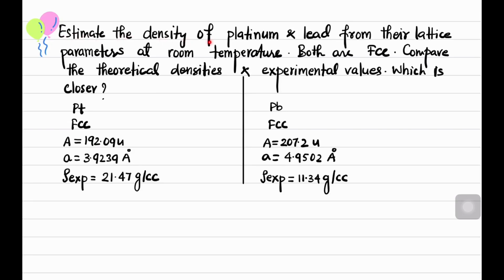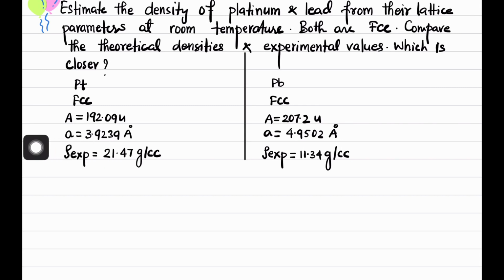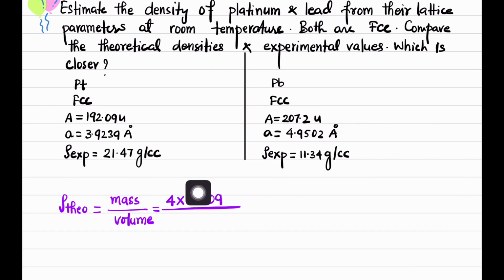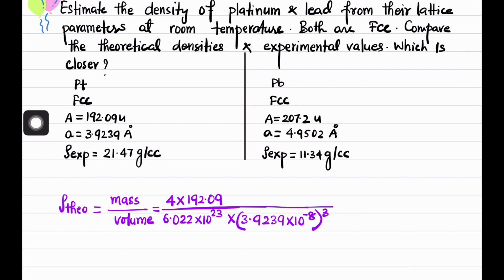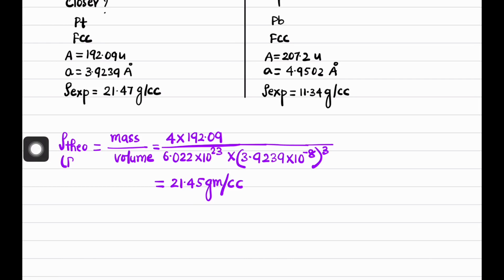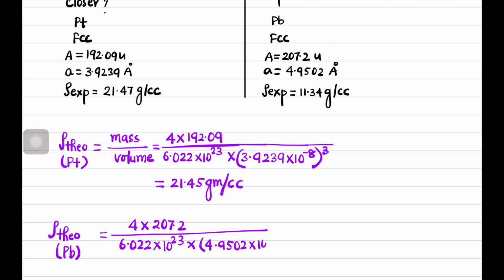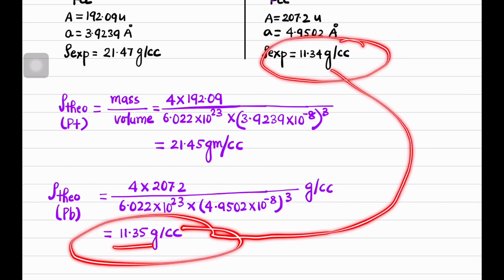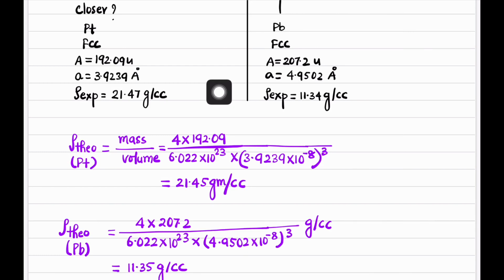Finding theoretical density and comparing with the experimental values for Pt & Pb